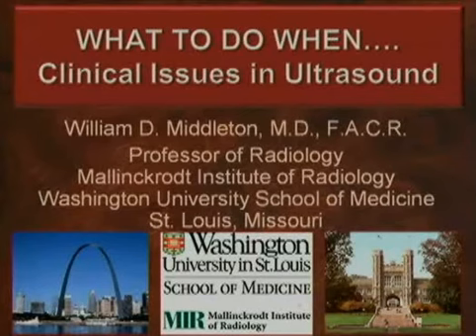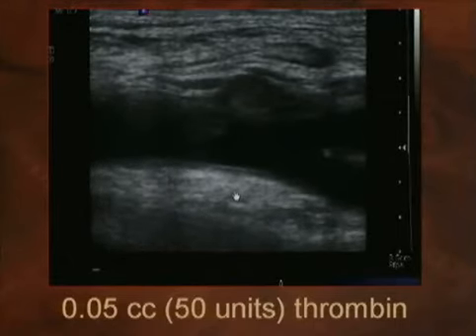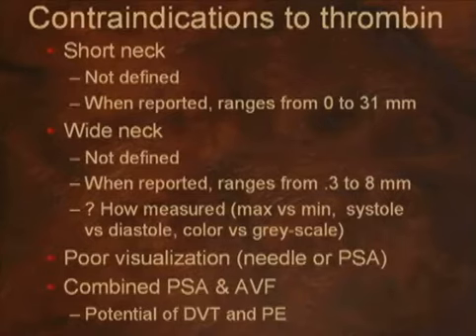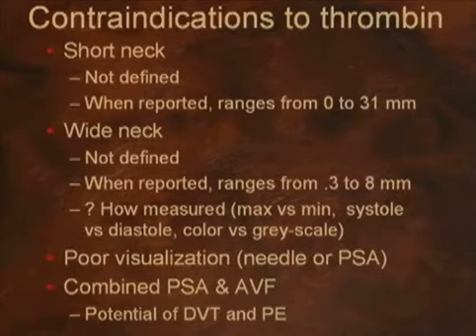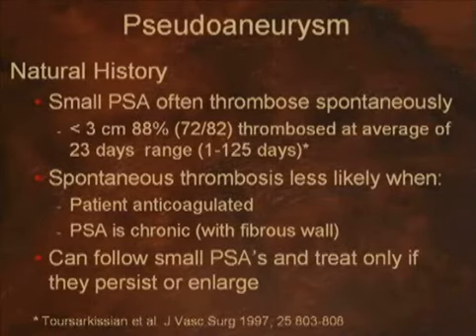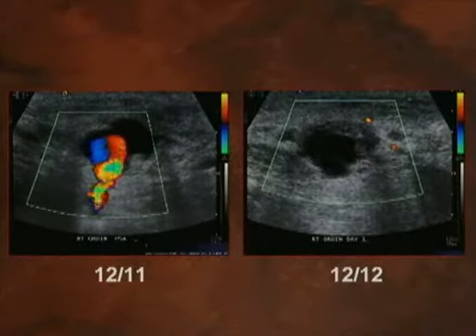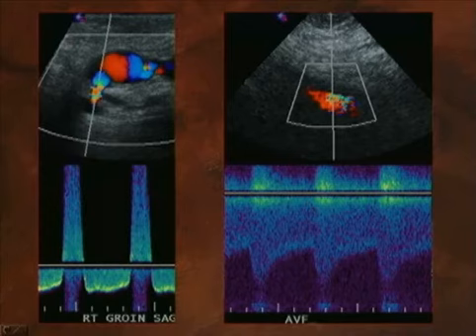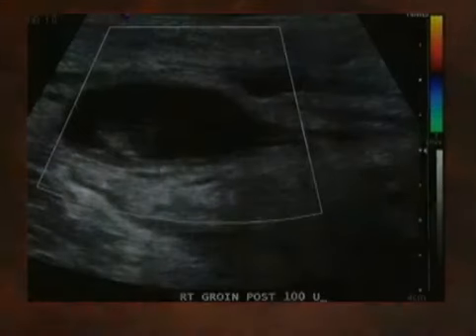clinical issues 1